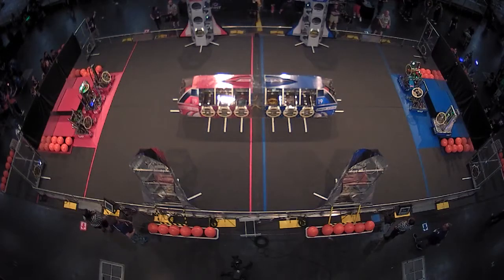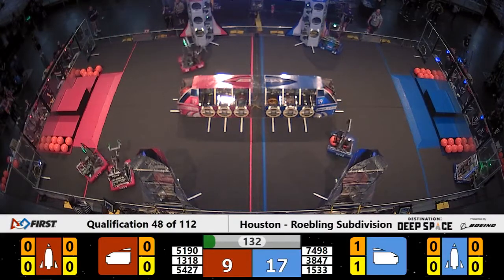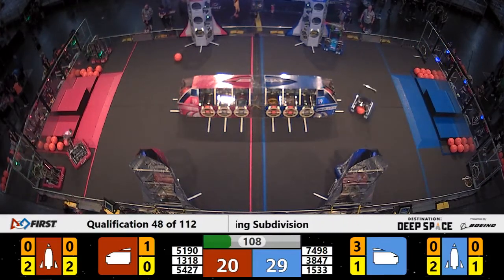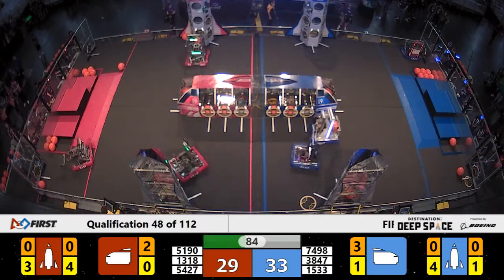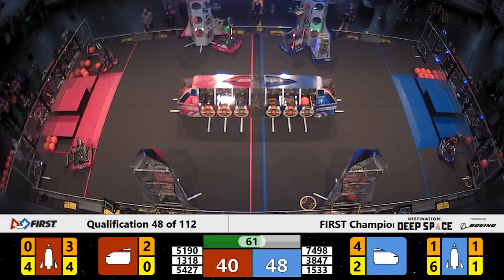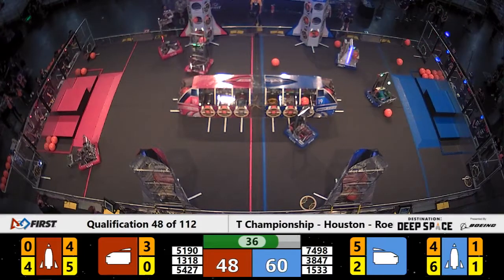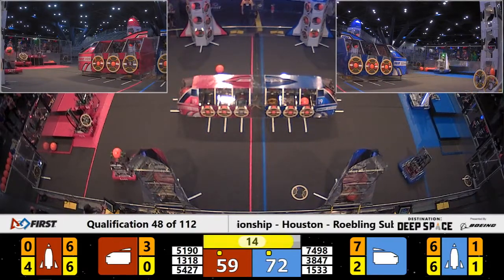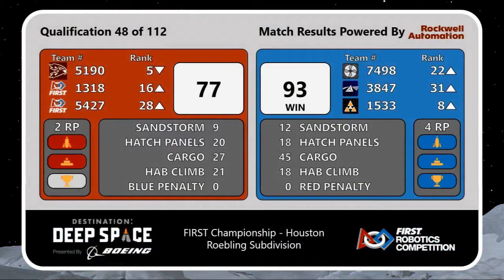Qualification 48 - 2019 FIRST Championship - Houston - Roebling Subdivision